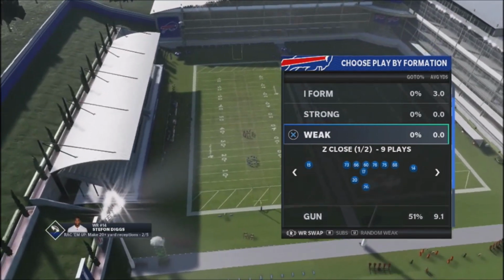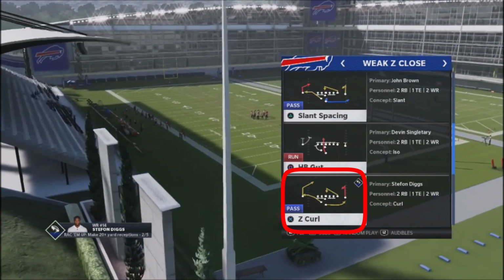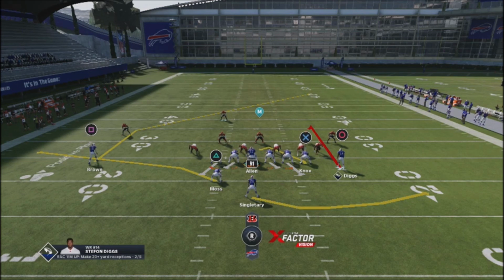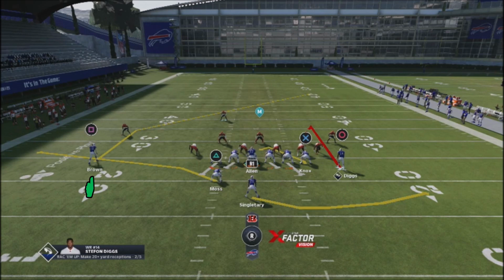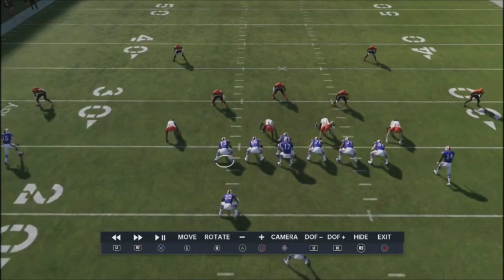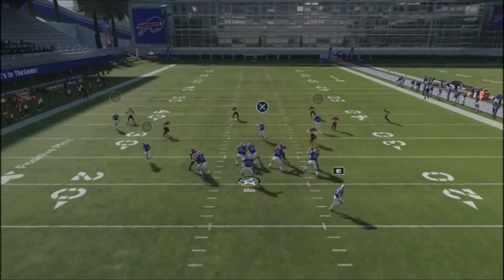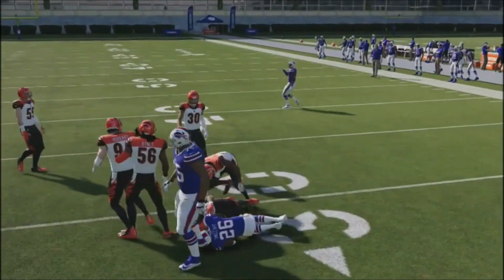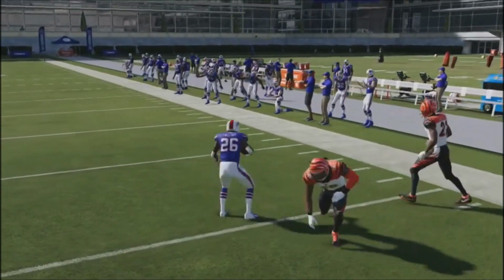The BEST OFFENSIVE TIP in Madden 21 BEST BASE PLAY TO BEAT YOUR OPPONENT UP AND DOWN THE FIELD